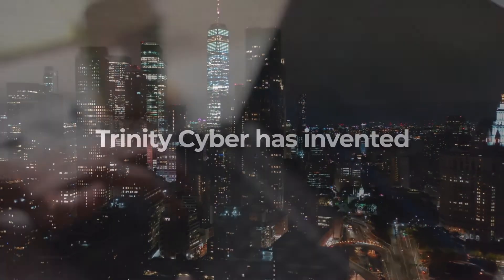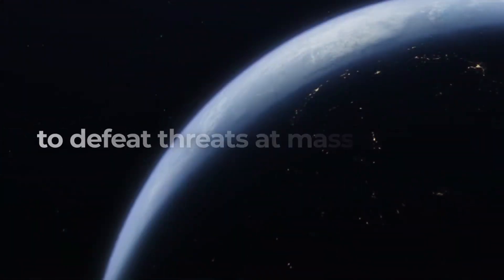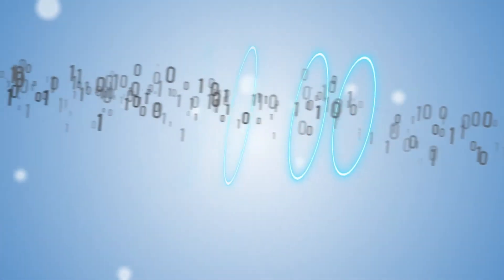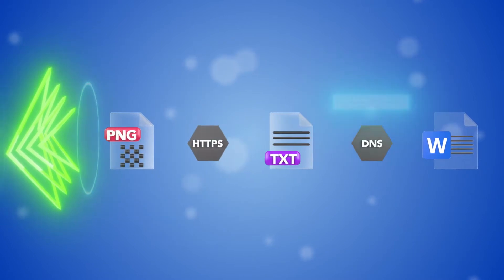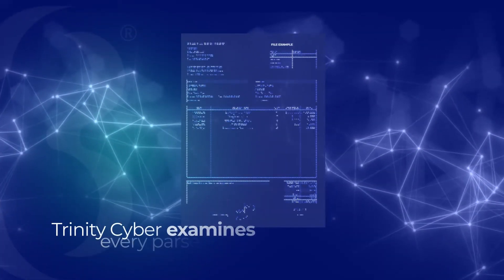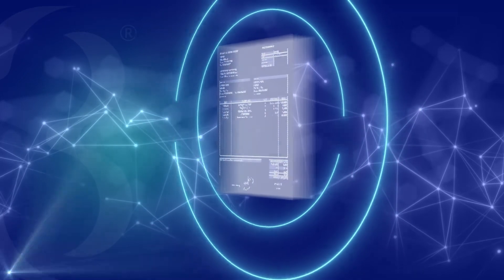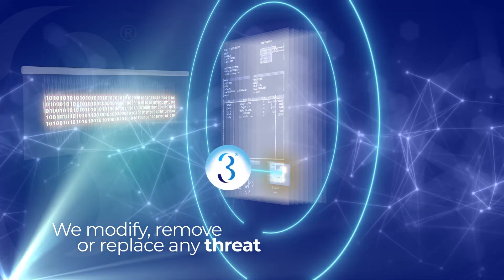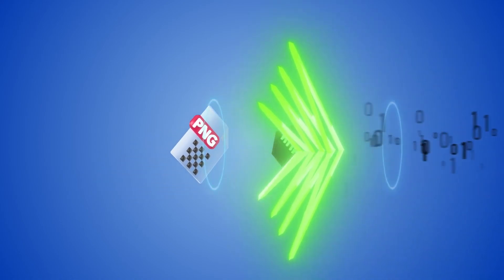See more, do more and stop more with Trinity Cyber’s groundbreaking technology.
When Trinity Cyber's breakthrough new technology is placed at the customer’s network edge, it creates the most functional, most secure gateway to the Internet ever invented, able to do what was previously impossible, performing the functions of technologies in six different market segments inline, at scale, at the network edge where the functions are automated and more valuable.